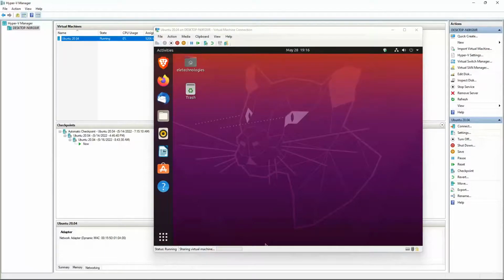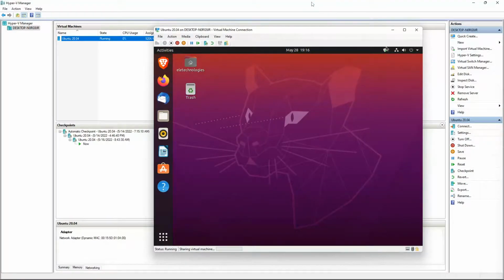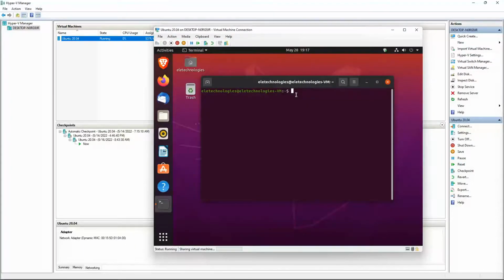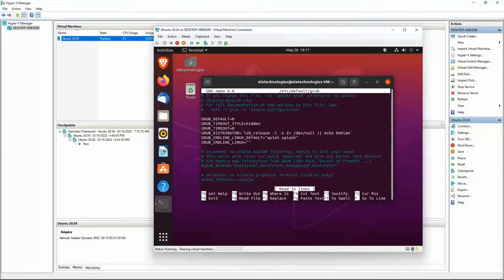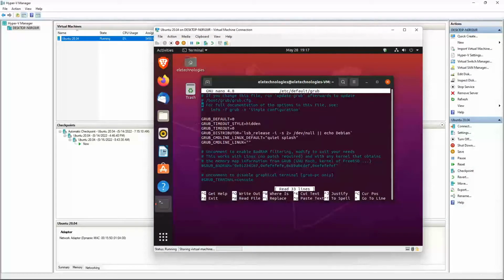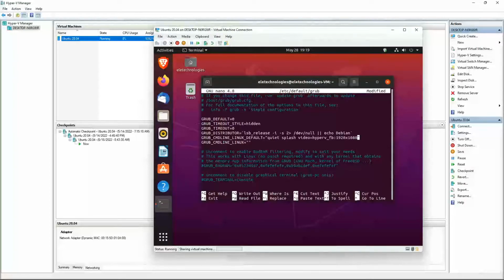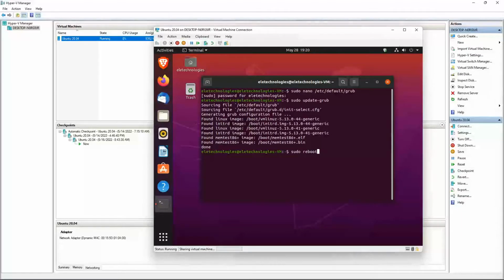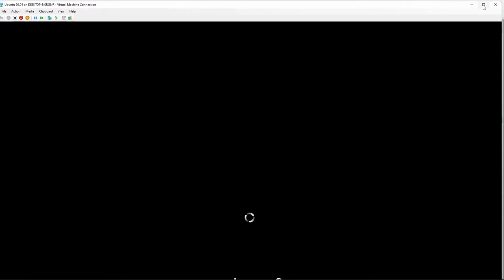How To Make Ubuntu VM Full Screen in Hyper-V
Step-by-Step instructions for how to make Ubuntu 20.04 VM virtual machine run with full resolution in full screen mode on Windows Hyper-V.